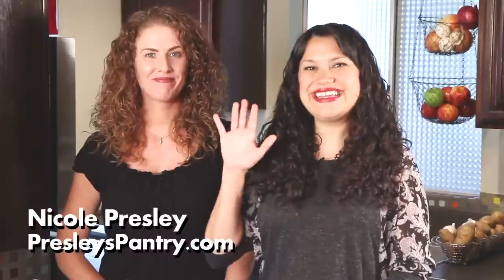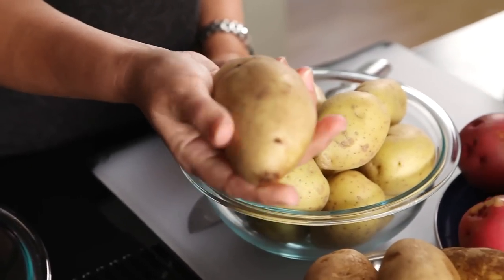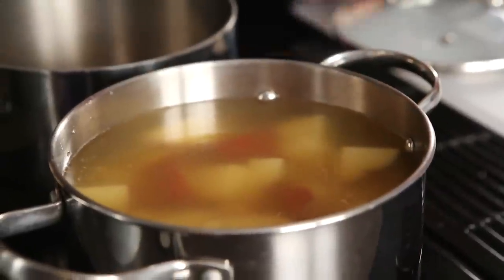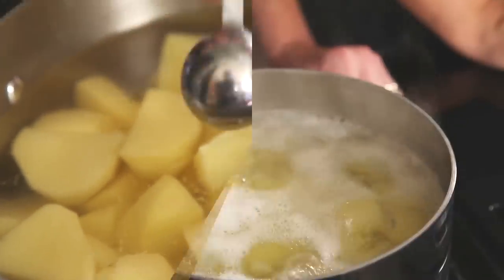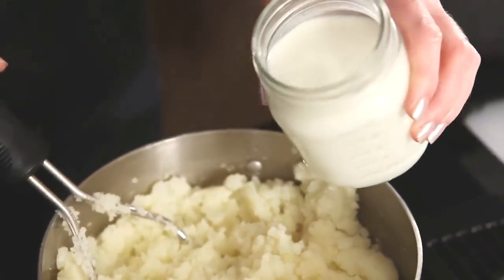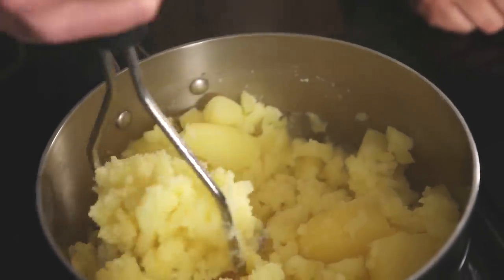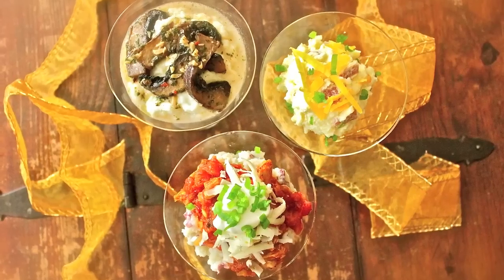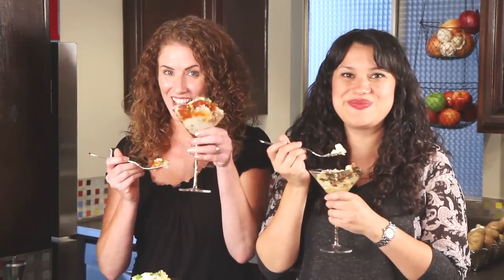MASHED POTATO PARTY! - Three Mashed Potato Holiday Recipes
Mashed Potatoes are the manna that holds holiday meals together!  And what could be better than Mashed Potatoes Three Ways? Sara invites Nicole Presley from PresleysPantry.com over for a MASHED POTATO MARTINI PARTY and you're invited!